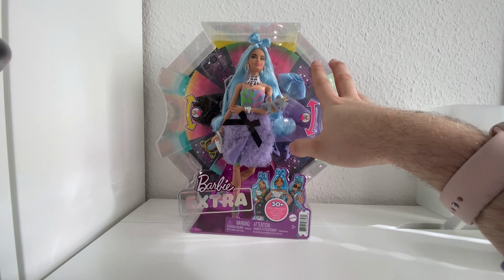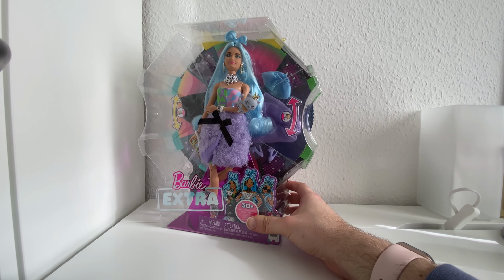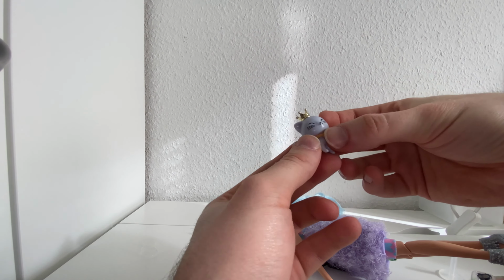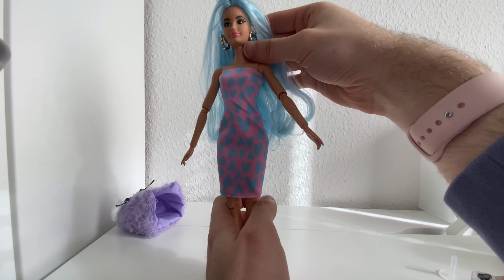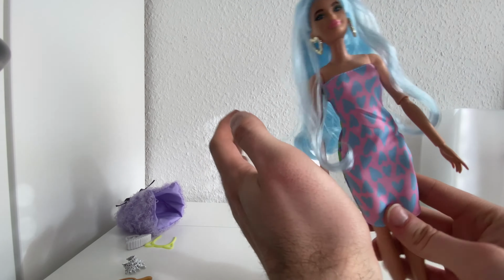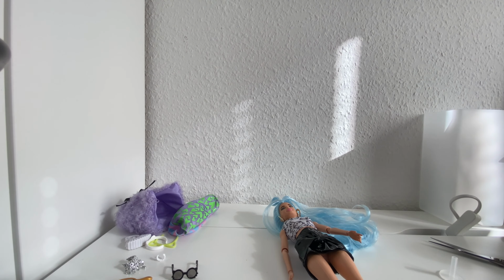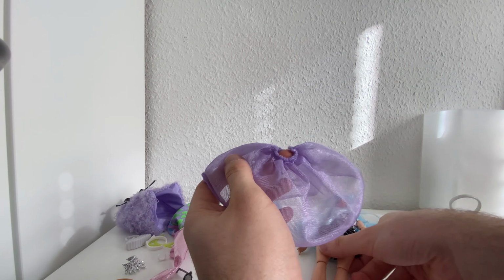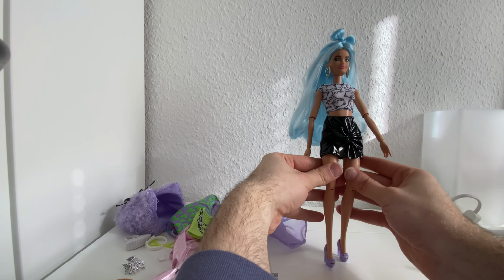Barbie Extra Deluxe Doll | Unboxing & Review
Hey Guys,

my name is Florian and Im a dollcollector from Germany. I hope you like my content here on Youtube.